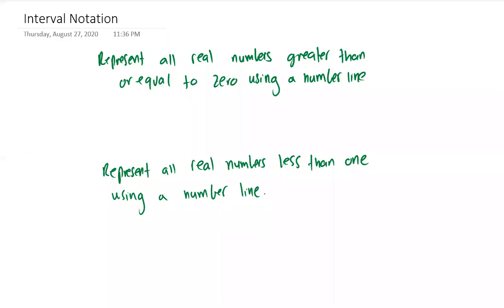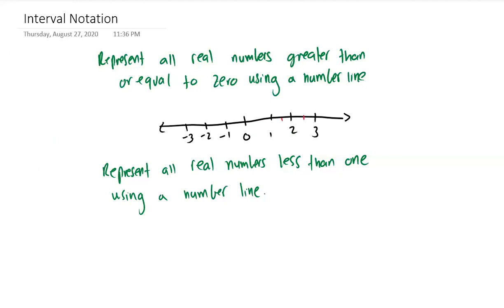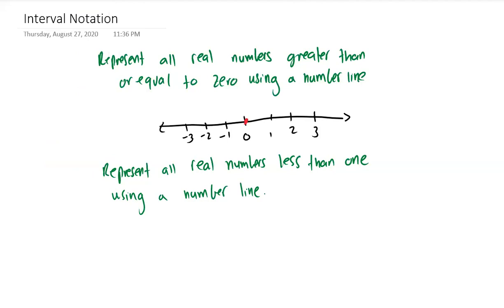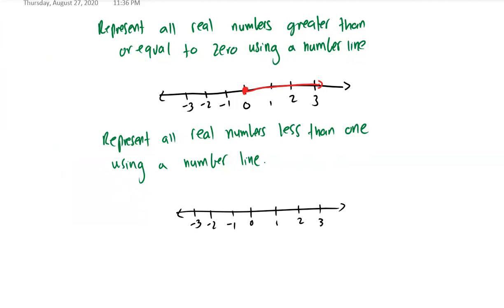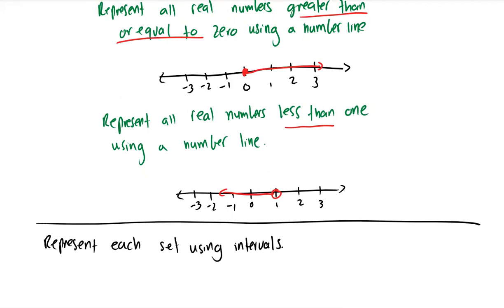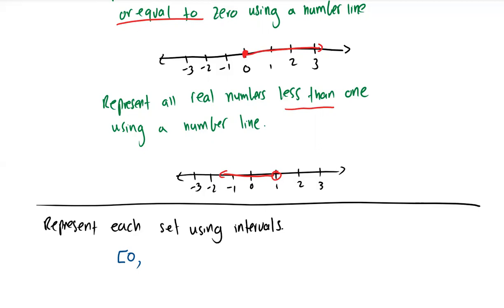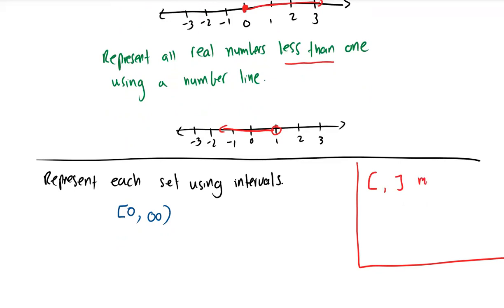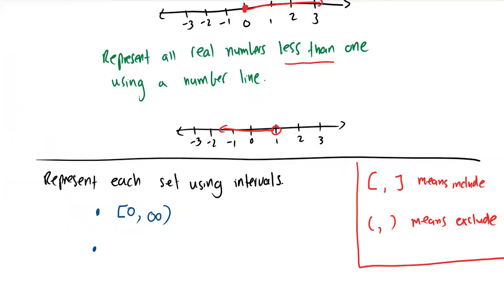Interval Notation 1